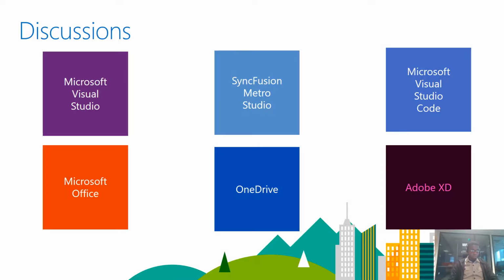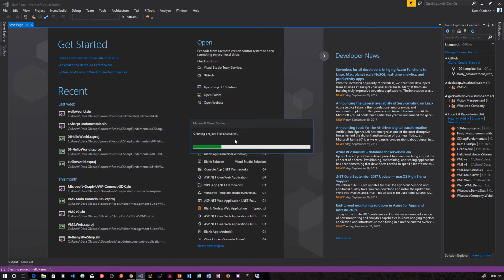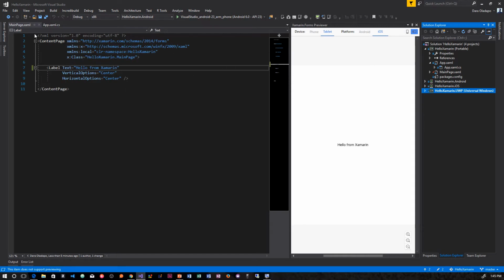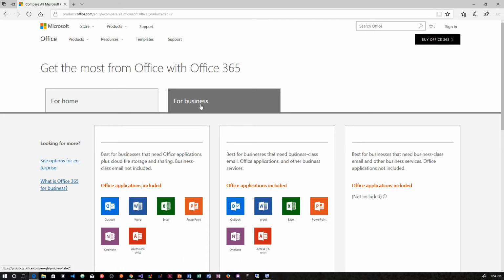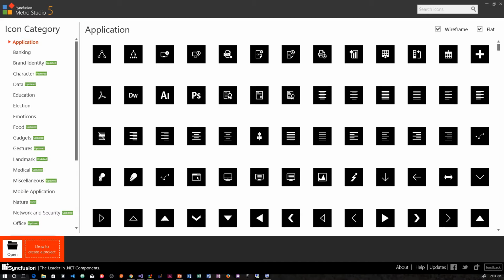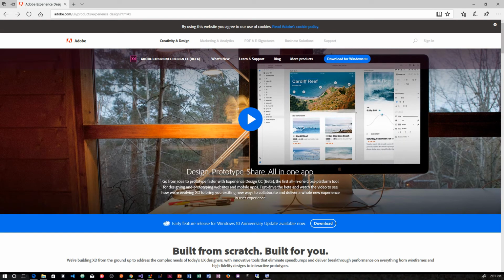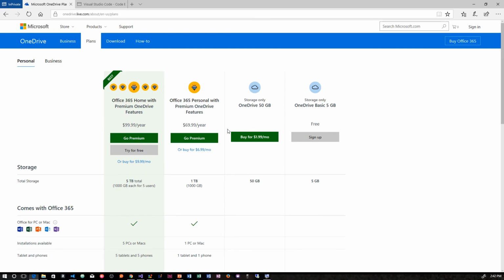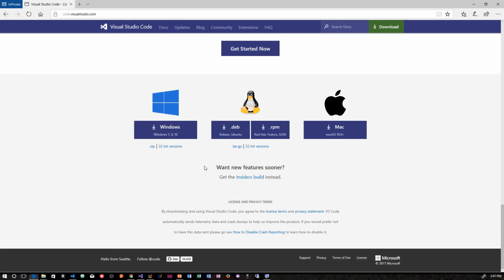My Favorite Things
In this video, i am showing you the tools I use very frequently.
I hope you live them and this video.